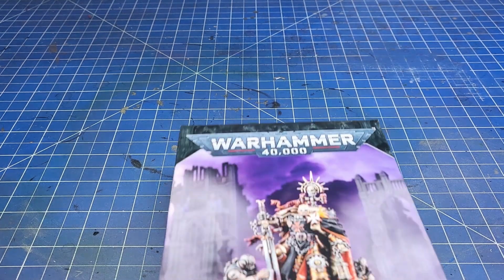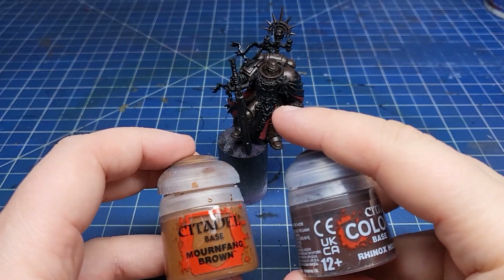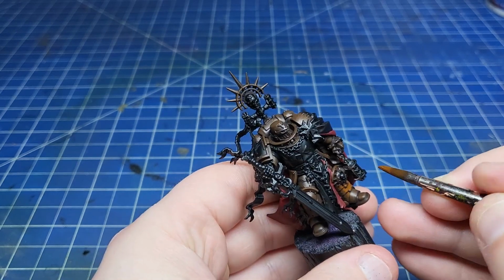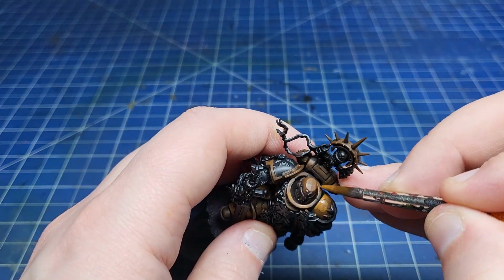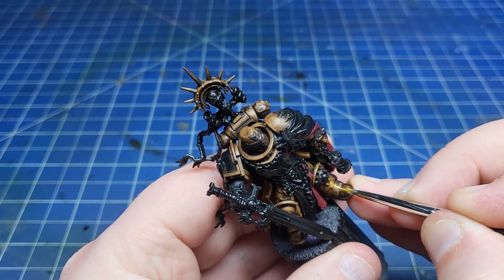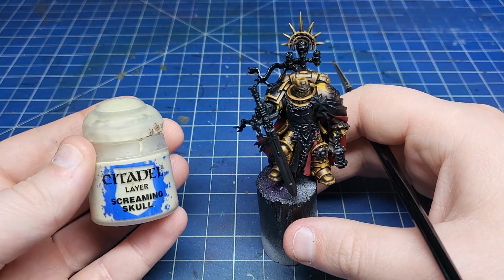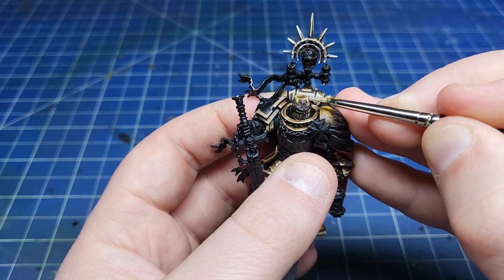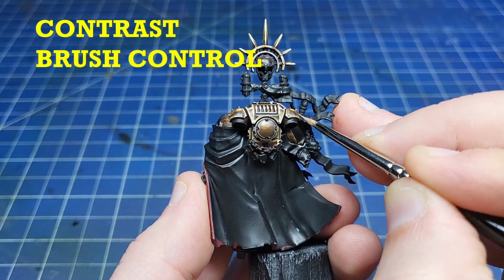I Learned Non Metallic Metal So You Don't Have To | Warhammer 40k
I finally worked up the courage to paint Helbrecht for the Black Templars. Spoopy.